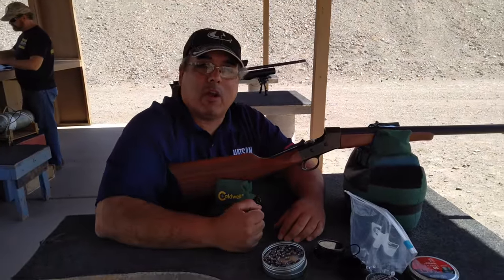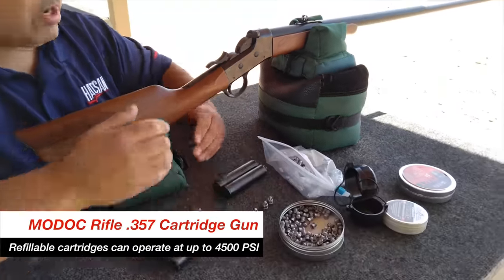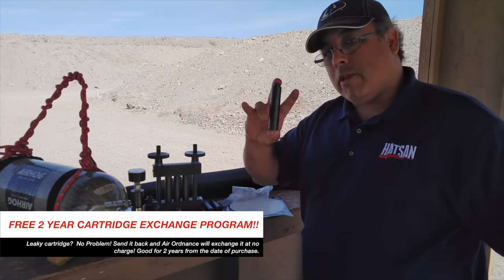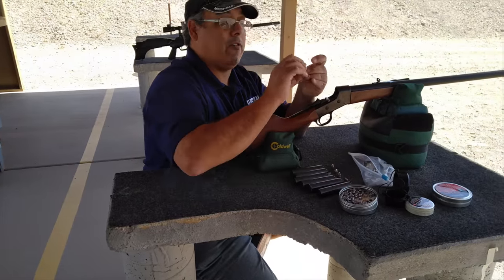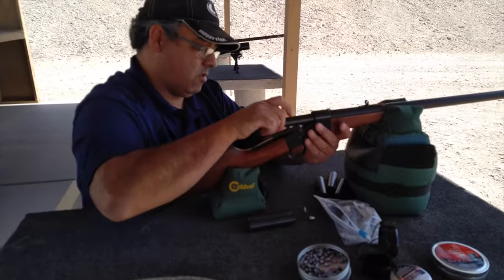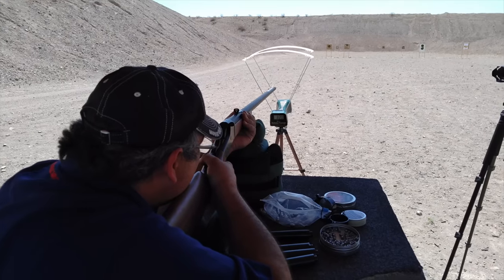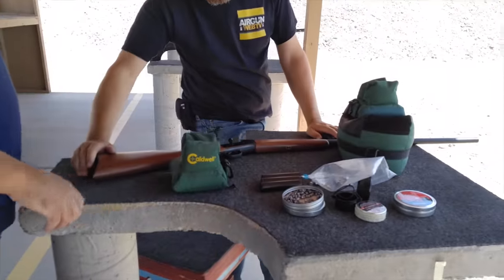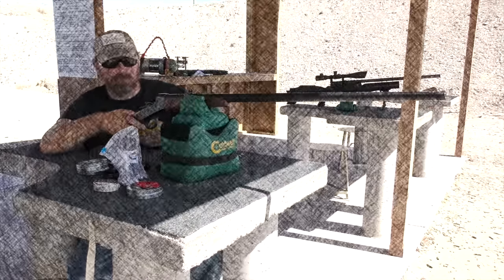Air Ordnance MODOC Big Bore Airgun - Now Available at AirgunProShop.com!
Please scroll down for more information and links to the products shows in this video!

Title:
Air Ordnance MODOC Rolling Block .35 Big Bore Cartridge Airgun!

Details:
If I’m going to be honest, I fell in love with gun the first time I saw it at SHOT 2015.  It’s simple, elegant design and light weight resonated with me right away.  We’ve been shooting our sample for well over a year, working with Air Ordnance to create something that’s powerful, accurate, and reliable.  If you are looking for a very unique big bore airgun that can drop lead on target with near 190 foot pounds, then you’ve found your next airgun!

When it comes to reliability, Air Ordnance has really stepped up to the plate by offering an industry first, 2-year cartridge exchange program! If your cartridges leak or malfunction in any way during the course of normal use, simply return them to Air Ordnance and they will repair or replace them FREE OF CHARGE for up to 2 years!

Product Links:

The MODOC is available NOW at AirgunProShop.com!

Airgun Pro Shop - Quality Airguns